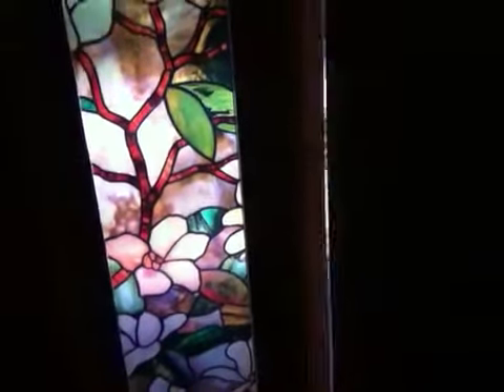Tips to Stay Cool in the Summer!